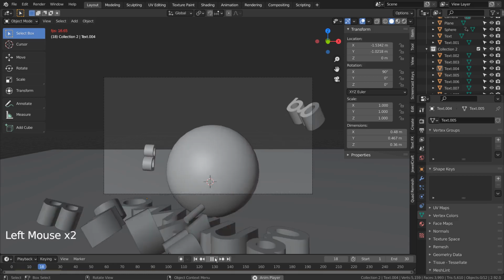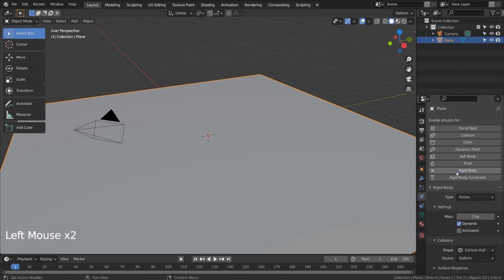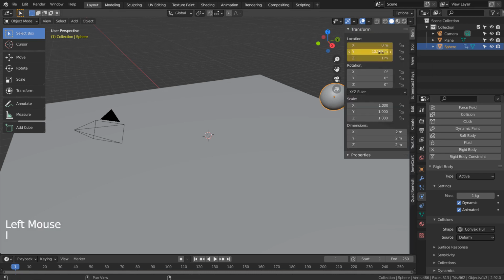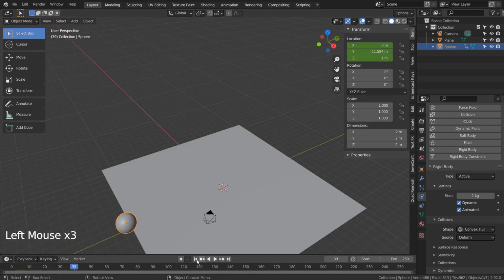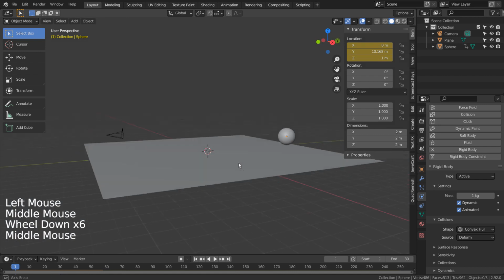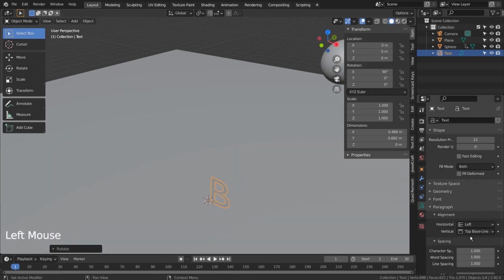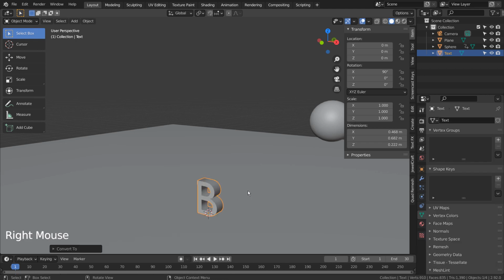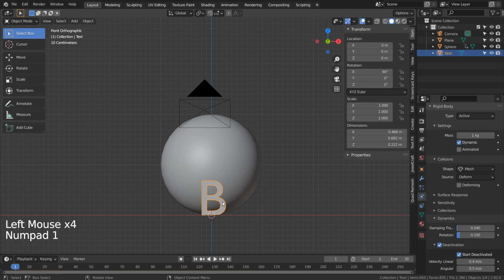Blender tutorial - Bowling text